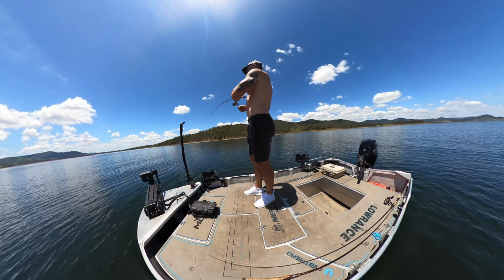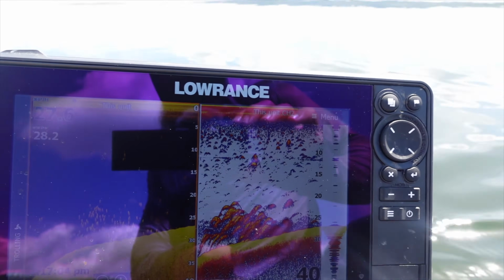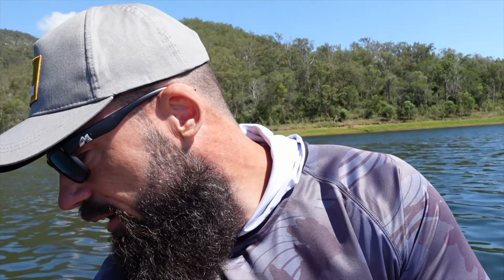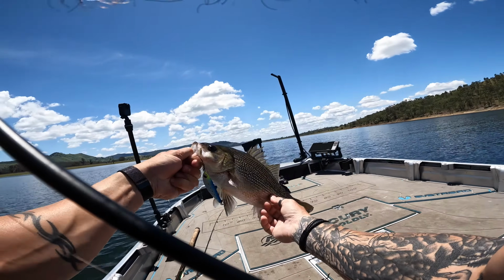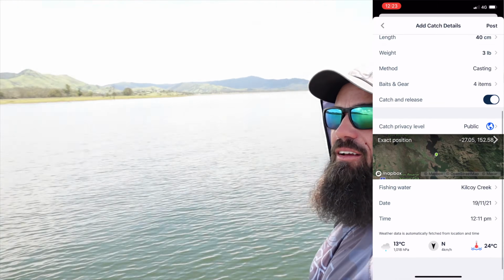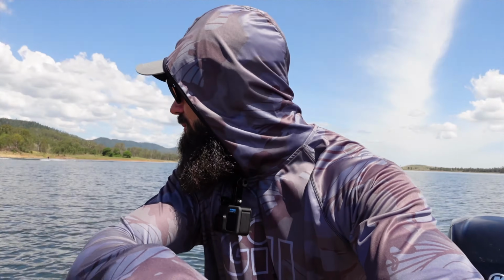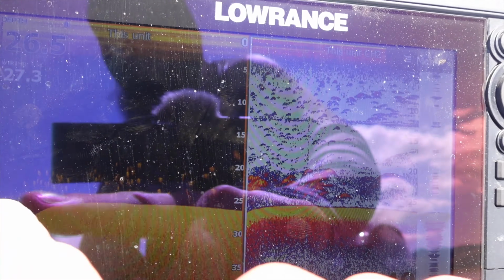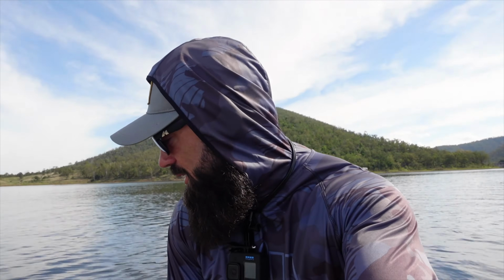Bass fishing, using technology to make life easier...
Technology is part of our day to day life whether we like it or not, and apps are the way of the future haha! Pity the bass don't know this. Fish brains are not as smart as our brain! Or are they?

ABOUT ME:
G’day, my name is Dean Silvester, I am doing my best to live my best life..
Welcome to my fishing, hunting channel
If fishing, 4WDing, Camping and hunting are your passion then join me every week as I upload new fishing videos from my adventures around the world.